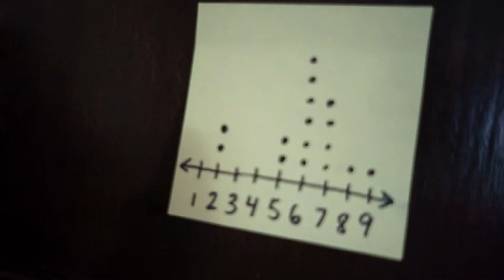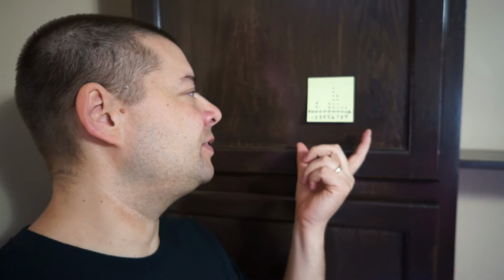Chapter 9.1 Introduction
This section is an introduction to statistics and will be important to understand before you move into the other sections of chapter 9.  You'll learn what a statistical question and how to use a dot plot chart to show your statistical data.